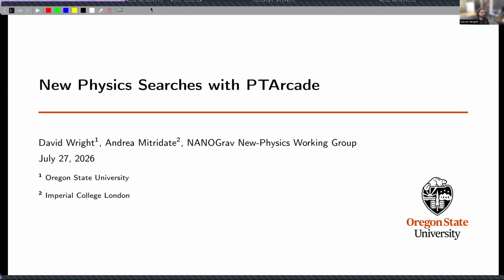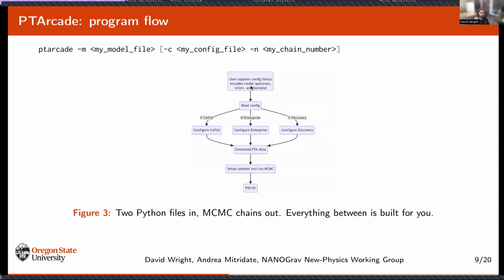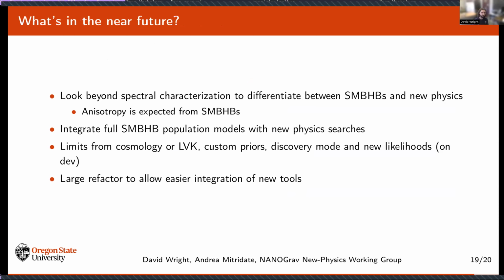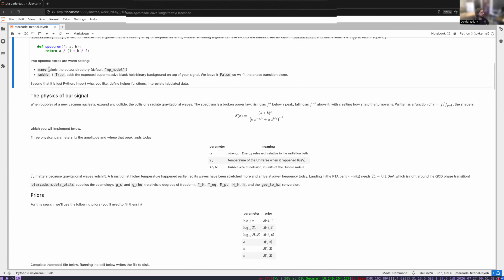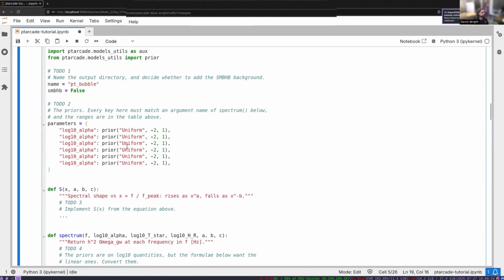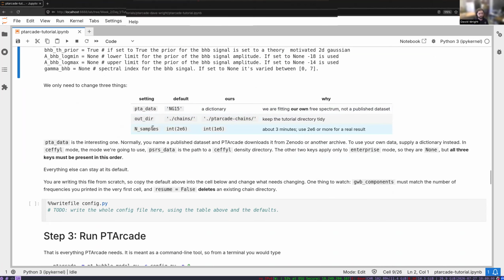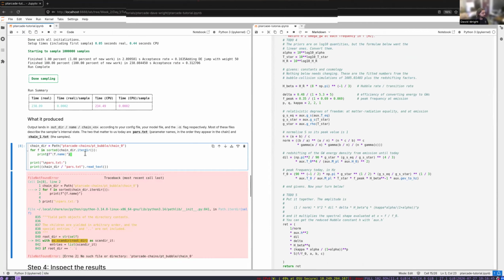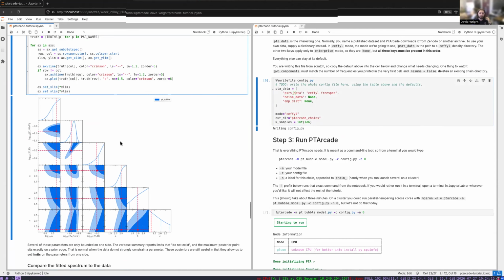DAY 6, PART 2 | 7/27 | 2026 VIPER PTA Summer School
Day 6 of VIPER 2026 (Week 2, Part 2), Vanderbilt University. Afternoon tutorial on using the popular package PTArcade, from Dave Wright.

0:00 Lecture: Using PTArcade  - D. Wright